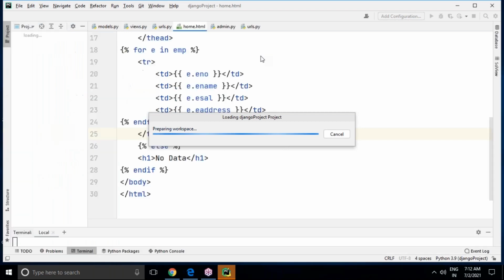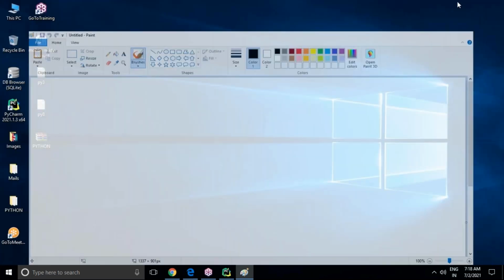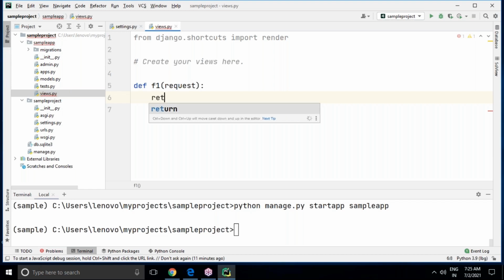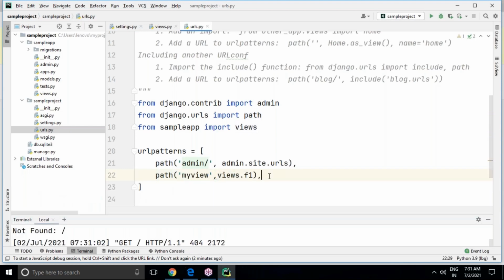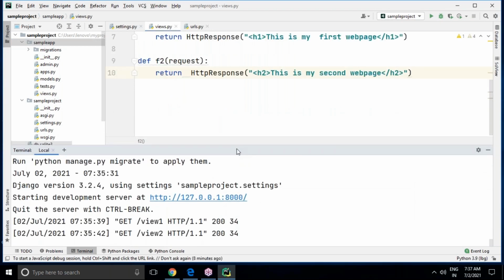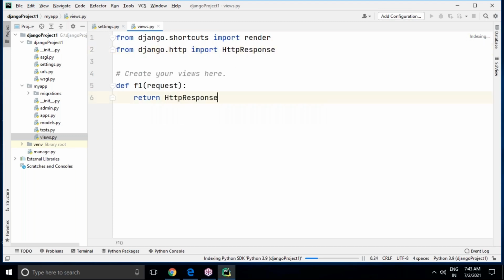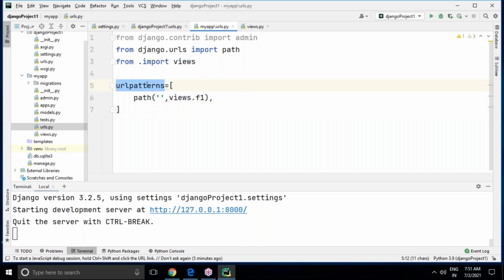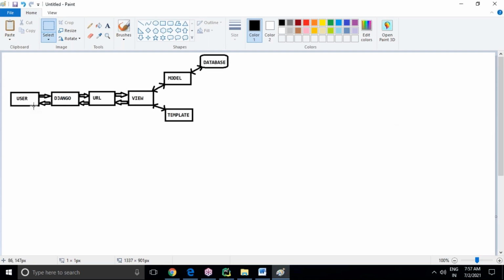DJANGO tutorials || Demo - 4 || by Mr. Mohan Reddy On 02-07-2021 @7AM IST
java python
python
Learn Python
Python Tutorial